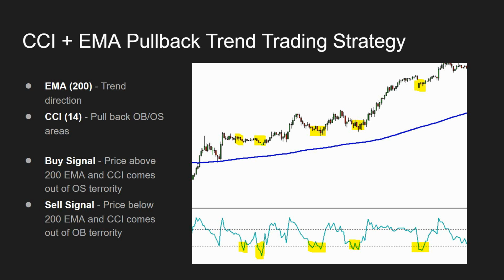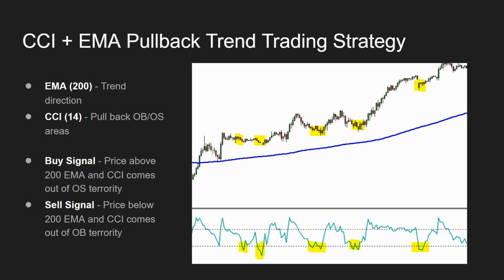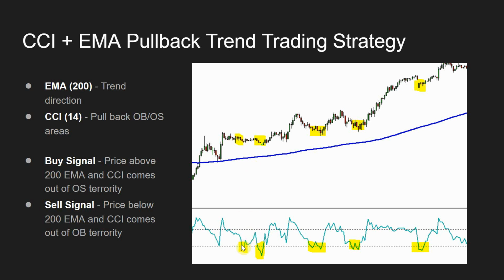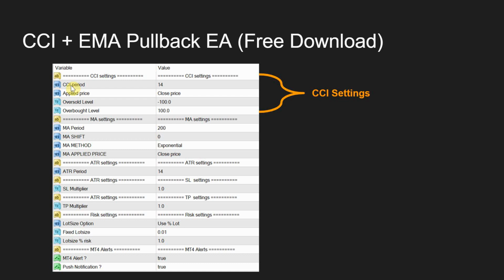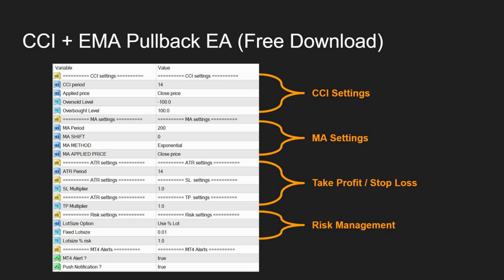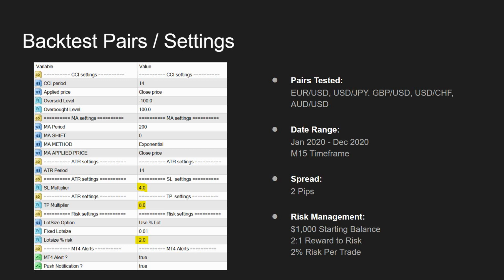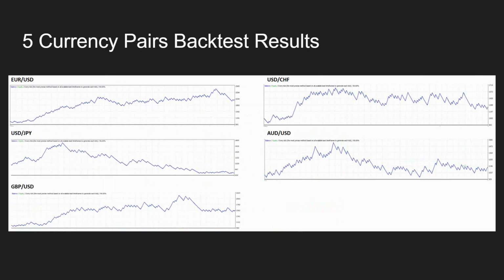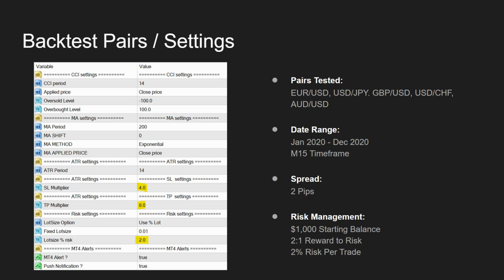FREE MT4 EA - CCI Pullback Trading Strategy Forex | CRAZY MT4 Back Testing Results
This mt4 ea robot free is a trend following forex trading strategy, which uses the Channel Commodity Index (CCI) oscillator and moving average.

This EA is not a CCI indicator secrets it uses overbought / oversold levels with an EMA as the long term trend. Stochastic indicator mt4 download link above.

I tested the CCI intraday trend trading strategies across 5 different currency pairs in 2020. This was east using the automated trading mt4 pre built strategy tester.

This expert advisor mt4 scalping can be used on lower timeframes or swing trading on higher timeframes.

MT4 makes it easy for automated trading system forex. Checkout all my automated trading robot forex

The channel commodity index indicator is a market indicator used to track market movements that may indicate buying or selling.

The CCI compares current price to average price over a specific time period.

Different strategies can use the CCI in different ways, including using it across multiple timeframes to establish dominant trends, pullbacks, or entry points into that trend.

Some trading strategies based on CCI can produce multiple false signals or losing trades when conditions turn choppy